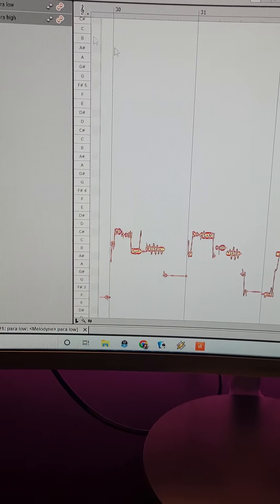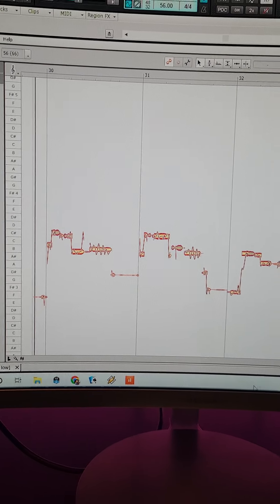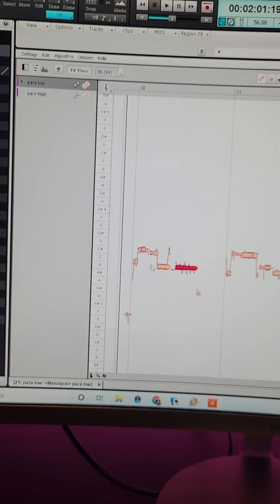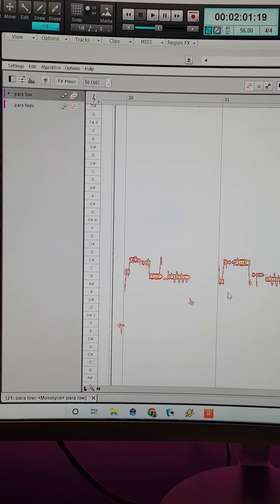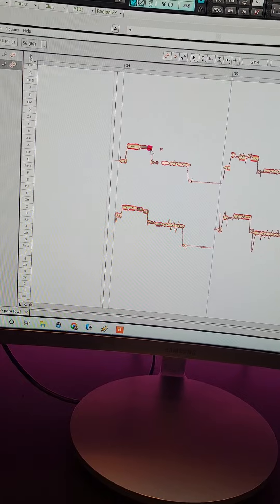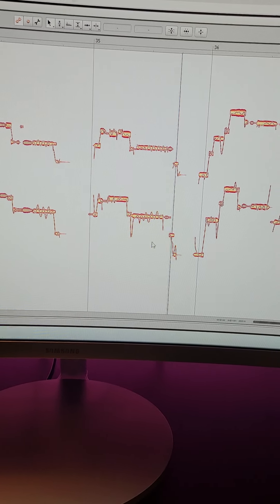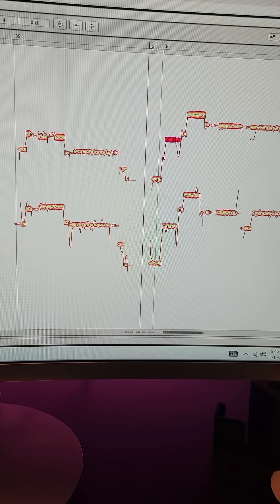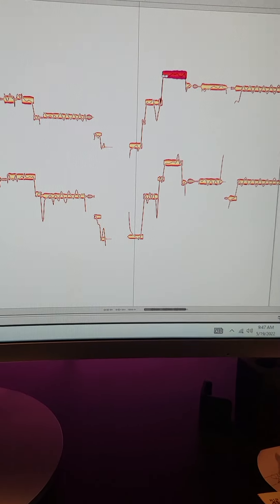Vocal Production Tip! Using Melodyne to align harmonies with lead vocals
In this vocal production tip, we're listening to the amazing Lauren Gruwell singing  a song she and Angie Killian wrote, called "When I Fall". Watch me go through and time and tune a higher harmony and a lower harmony with her lead vocal.